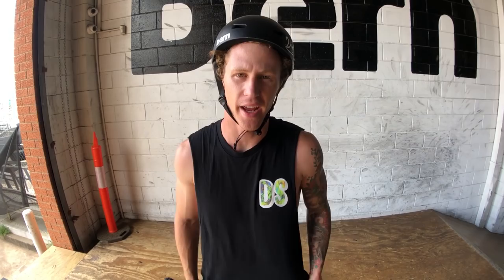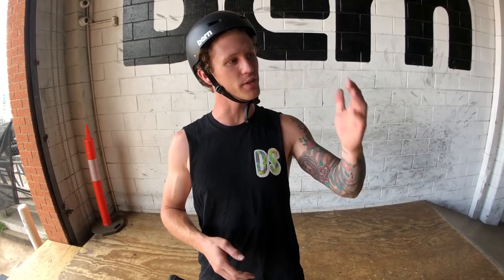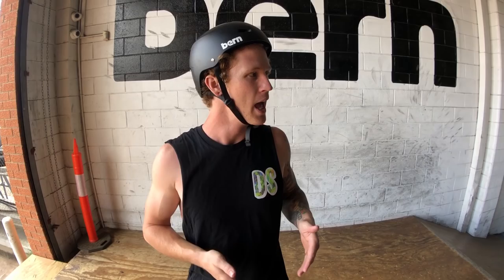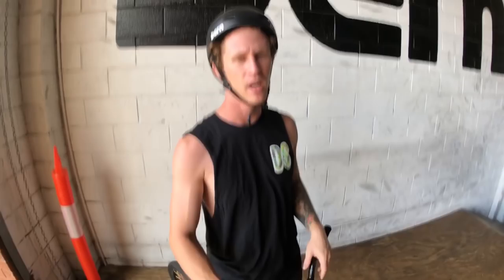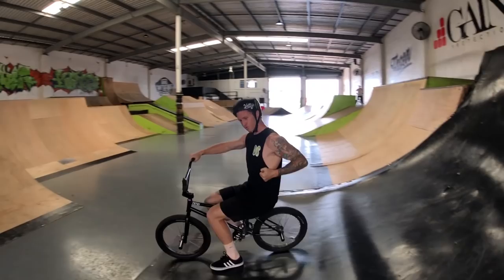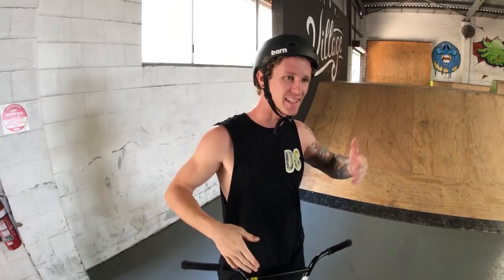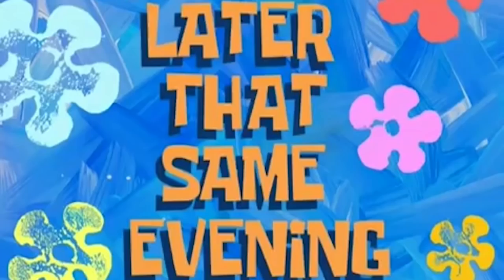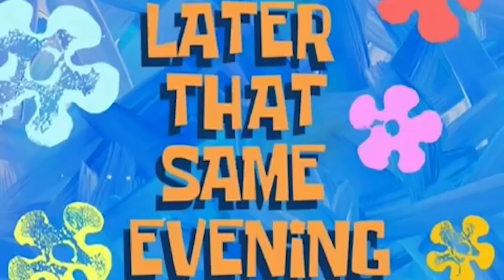HOW TO FLAIR BMX!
Todays session was at the Village Indoor BMX park and I run you through how to Flair on a BMX.

Daily Sessionz is my BMX riding vlog with everyday sessions with the homies and myself.

DAILYSESSIONZ in your BMX riding videos and photos for a shoutout in every Fridays upload.

Camera setup:
I use my iPhone X with Moment lens’s